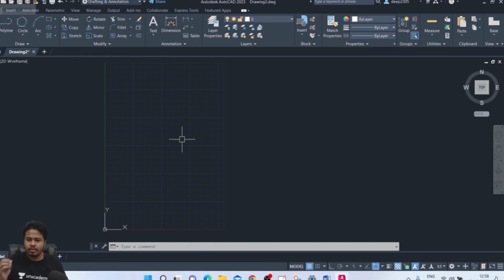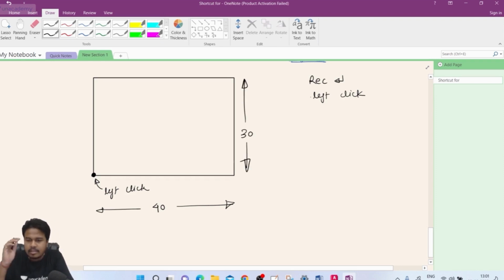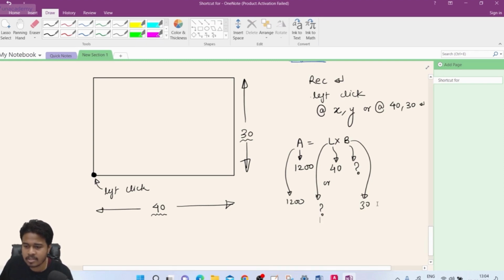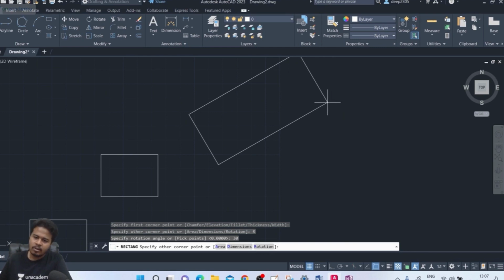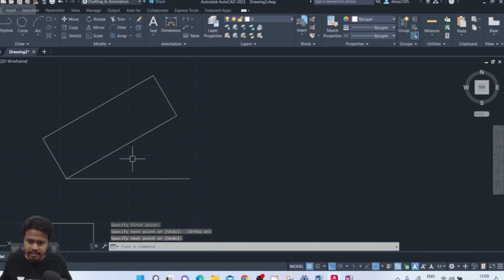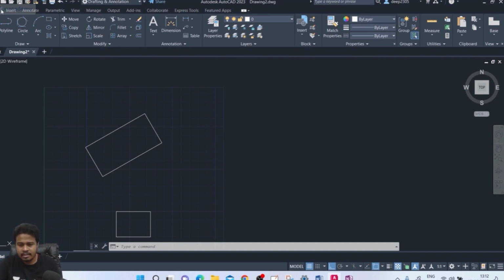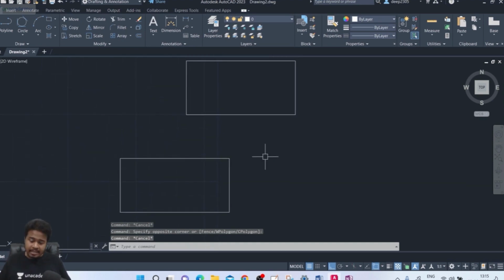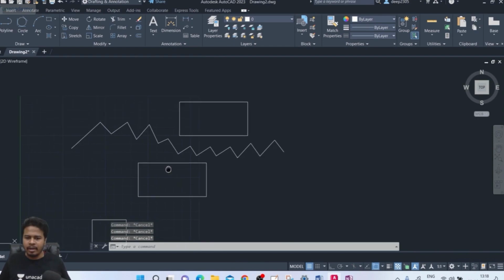Autocad rectangle command | autocad 2023 | Study Material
1. Create And Verify Autodesk student account-

 • how to create Autodesk student accoun...

NB: For Proper Downloading and installing any Autodesk Student version software and solve some problem, for that see your related video
1. At least one file is missing or has not been downloaded yet
2. Autodesk Self Extract Problem
3. Something is preventing the software from downloading
4. The License manager is not functioning
5. Download any version of Autodesk software
6. Install Autodesk software perfectly
7. Active your Autodesk software

Additional Tags:
civil engineers
civil engineering
Civil Engineering Video
Online Education
Online Education
Autocad 2023
autodesk autocad
autocad free license
autocad 2022
autocad 2021
autocad 2020
autocad installation
autocad 2023 free license
autocad drawing
free activation
rectangle command
autodesk